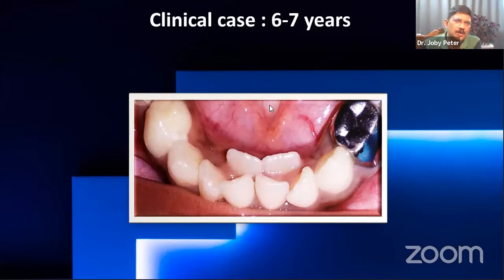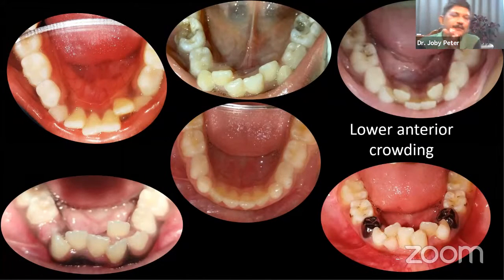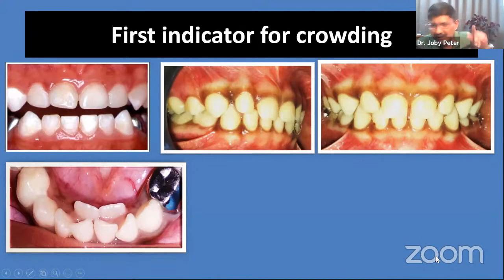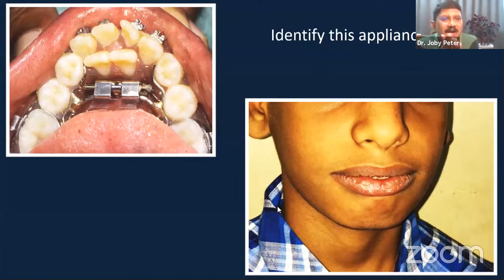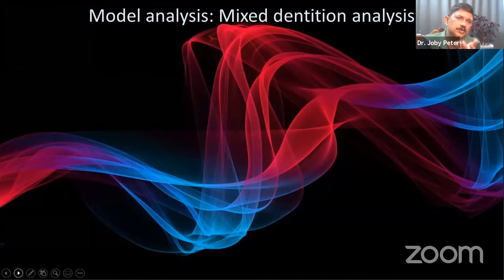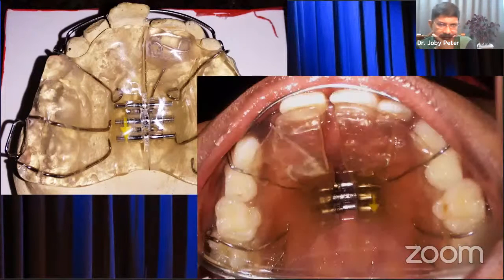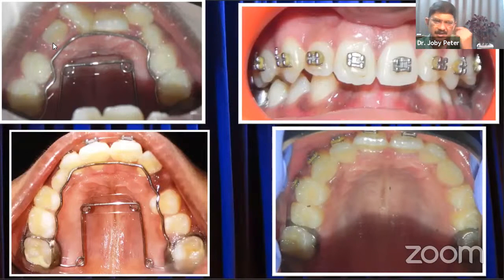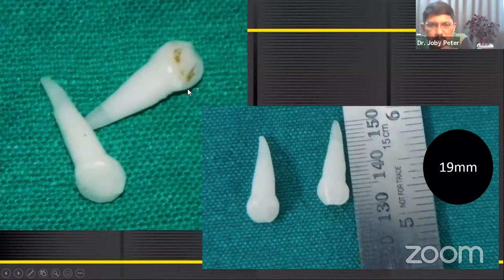Dental Crowding and it’s Early Management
Registered Participants are eligible for Certificates of Participation.